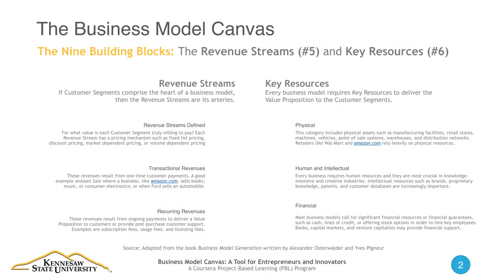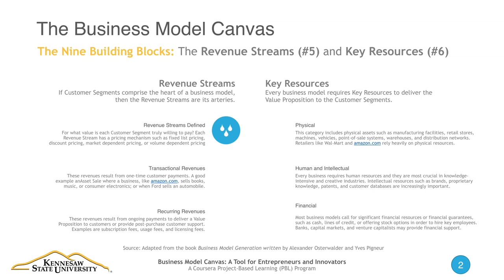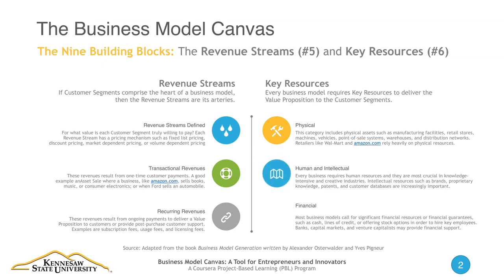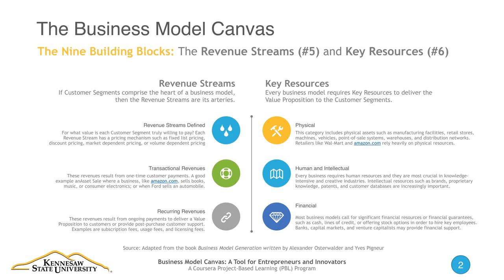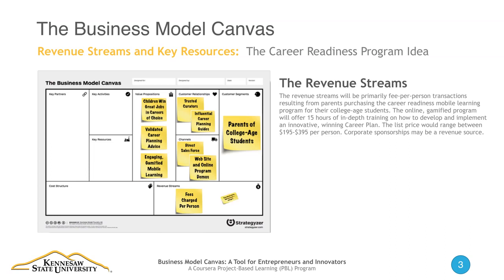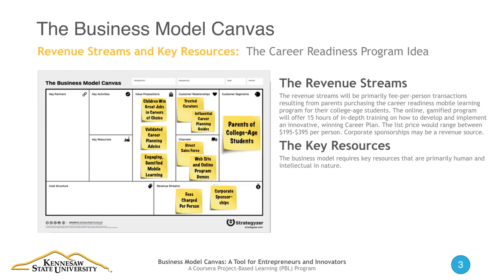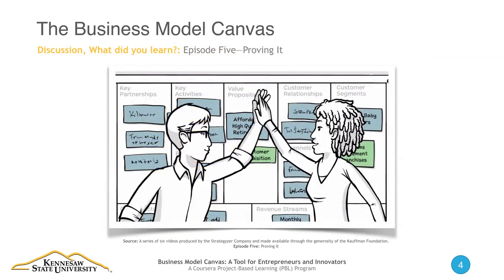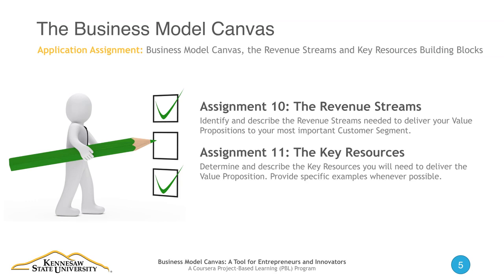Revenue Streams and Key Resources Presentation - Business Model Canvas: A Tool for Entrepreneurs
Link to this course:
Revenue Streams and Key Resources Presentation - Business Model Canvas: A Tool for Entrepreneurs and Innovators (Project-Centered Course)

What you’ll achieve:
In this project-centered course
, you will use the Business Model Canvas innovation tool to approach either a personal or corporate challenge or opportunity. You’ll learn to identify and communicate the nine key elements of a business model: Customer Segments, Value Proposition, Channels, Customer Relationships, Key Resources, Key Activities, Key Partners, Revenue Streams, and Cost Structure.

Your completed project will be a polished Business Model Canvas that outlines the business case for a new product or service to address your selected challenge or opportunity. You’ll present your case in both a one-page document and a 10-minute video presentation.

What you need to get started:
This project-centered course is designed for anyone who wants to understand innovation best practices and the intra-corporate entrepreneurial (intrapreneur) skills needed to lead innovation projects, teams, and strategies. Entry- and senior-level professionals in a variety of industries - including education, healthcare, business, and not-for-profit - will benefit from the course materials and project experience. The only prerequisite is a strong desire to understand best practices in innovation and to master the skills needed to transform a new idea into a profitable reality.

About Project-Centered Courses: Coursera's project-centered courses are designed to help you complete a personally meaningful real-world project, with your instructor and a community of like-minded learners providing guidance and suggestions along the way. By actively applying new concepts as you learn, you’ll master the course content more efficiently; you’ll also get a head start on using the skills you gain to make positive changes in your life and career. When you complete the course, you’ll have a finished project that you’ll be proud to use and share.
Business Plan, Business Model, Business Modeling, Value Proposition
It was an interesting journey that helped me truly develop my business goals. After completing my own business model canvas, I was able to create clear objectives and milestones.,Mix of the professional animated videos + more practical lectures was excellent planning. Highly recommended post-ideation to put some structure around your idea.
According to the authors of the Business Model Generation; If customers comprise the heart of a business model, revenue streams are its arteries. A business model typically has two different types of revenue streams--transactional and recurring. Key resources represent the most important assets required to make a business model work. The resources fall into several categories including physical, intellectual, human, and financial.